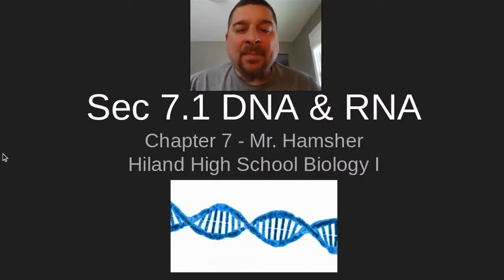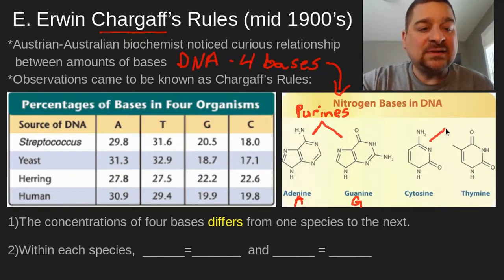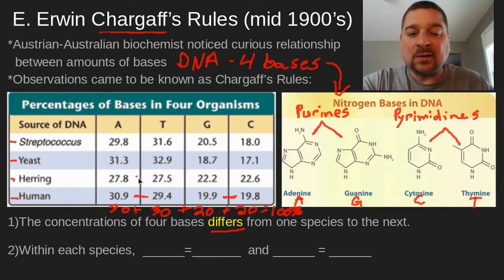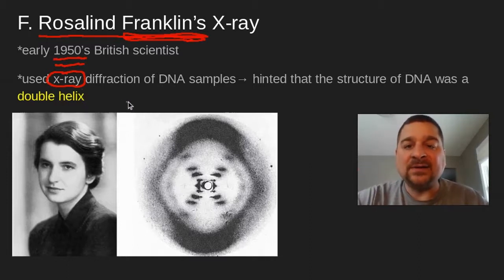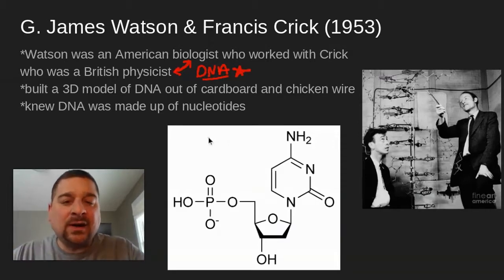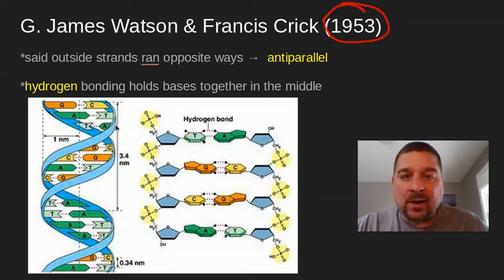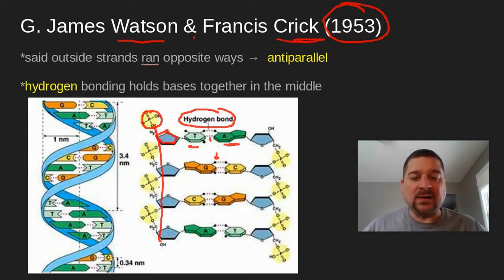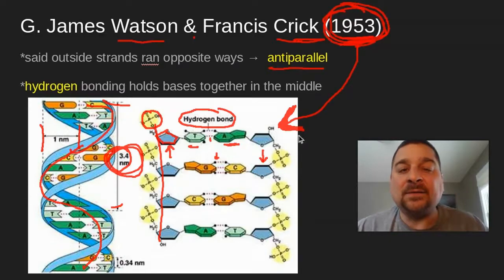Sec 7.1 Part III - Discovery of DNA 2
Lecture video notes from ck12 Hiland Biology Flexbook covering Chargaff's rules, Rosalind Franklin, and Watson & Cricks discovery of the structure of DNA.